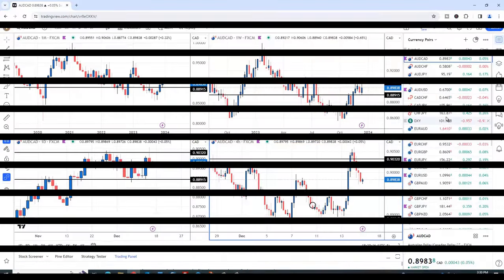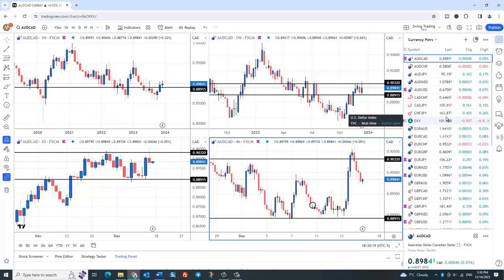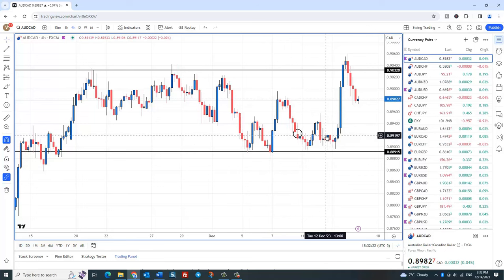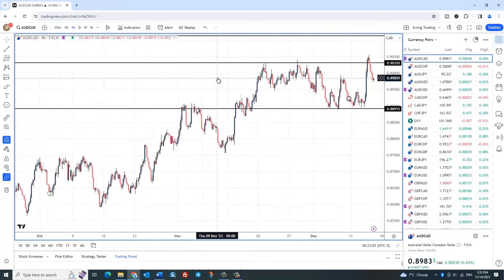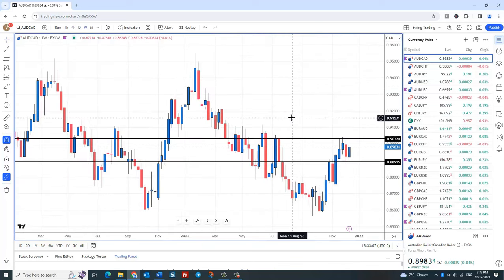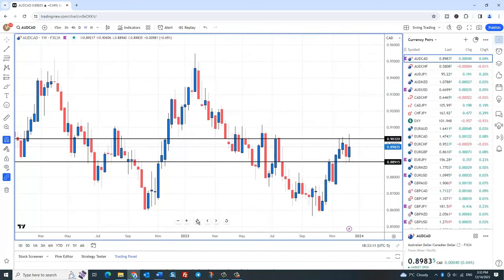Too Many Forex Swing Trades to Post…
In our forex trading journey, it’s always about the quality of trades, NEVER about the quantity. Period. So we have been very pleasantly surprised (and delighted) to see so many swing trades set up this month! Actually, there were too many forex swing trades to post them all, in order to keep the video concise.

In this video, I’ll show a few of these forex trades, using the same tried-and-true formula behind spotting these opportunities. Check it out here:

I just read a thought-provoking article on “necessary endings” that struck a chord. Things that we need to take action on and change. And it made me ponder: What about taking the next step in your trading, and ending the procrastination and comfort zone of doing nothing? Or if you are already trading without positive results, how about ending the self-sabotage, lack of focus, not having a trading plan, etc? What a great example of “necessary endings”. A strategic step toward something better.

Got questions?: Shoot us an email, we’re here to help.

Vic Noble, on behalf of Darko Ali